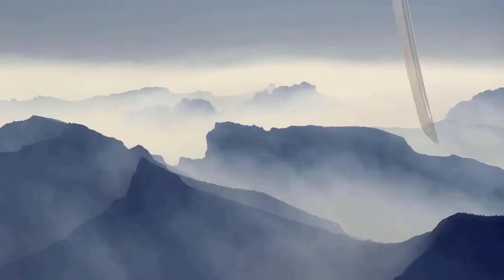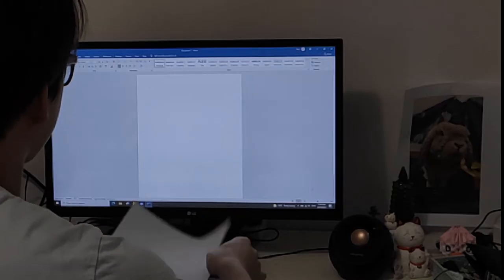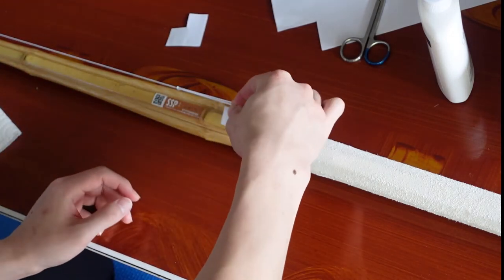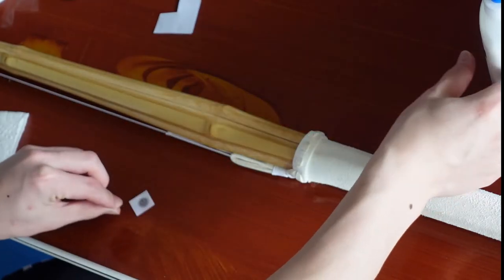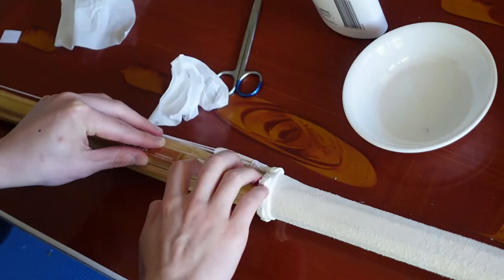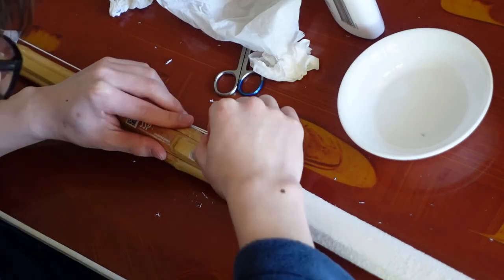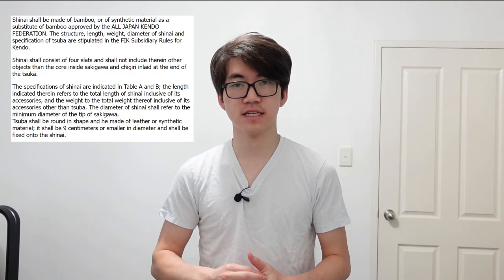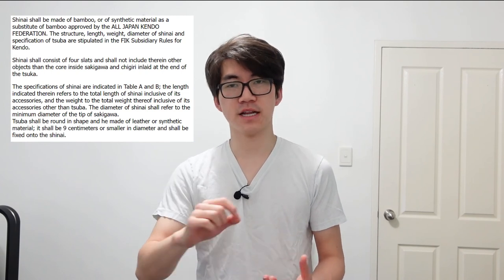The Coolest Way to Mark Your Shinai [vlog / sword talk]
Today I talk about a cool way to mark your shinai for easy identification with commonly available materials and 10 minutes of your time. Engraving a shinai or bokken is generally costly and painting requires a lot of skill and time so this is an easy alterantive. Full instructions below. We also touch on ura and omote, the two sides of the katana and what markings go on which side.

Instructions:
-resize the design you want to mark your shinai with and mirror it as it will be transferred mirrored
-print it out on regular paper with an inkjet printer
-sand the area you wish to apply your design if your shinai has too smooth of a finish
-apply a dap of PVA glue to the shinai
-place your design on the shinai ink side down and dab until the glue starts to soak through the paper and the design is visible through the paper
-allow the PVA glue to dry for 18-24 hours
-using just a small amount of water, wet the paper and rub gently until the paper comes away and you are left with your design marked on the shinai
-optionally you can finish with clear nail polish to make the colours more vibrant and protect the design